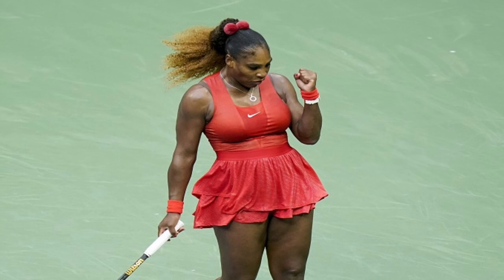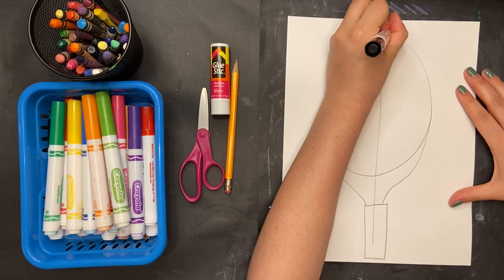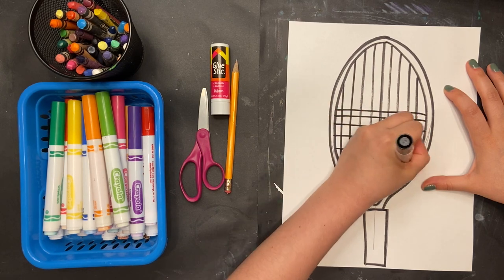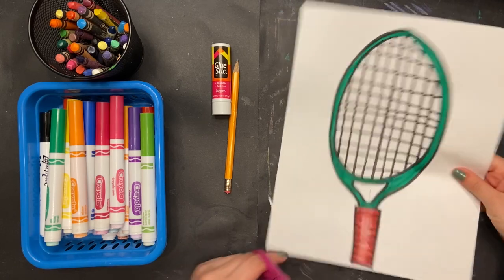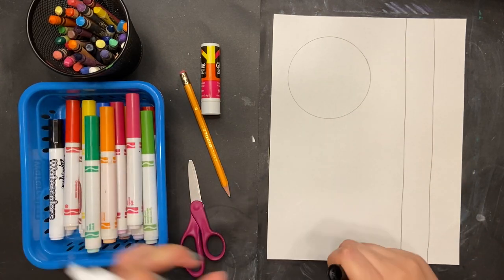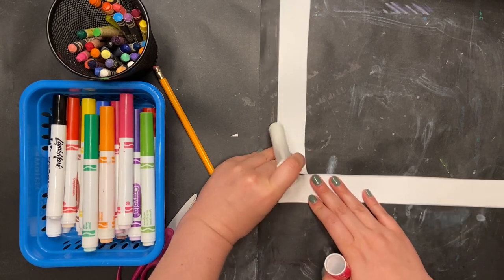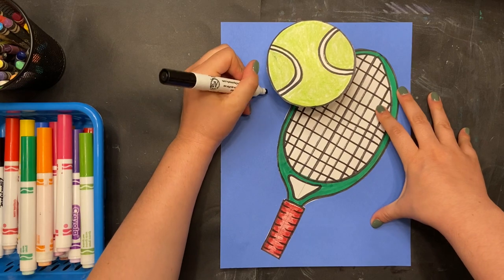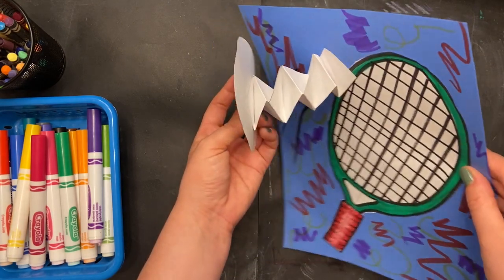Serena Williams Tennis Racket and Ball